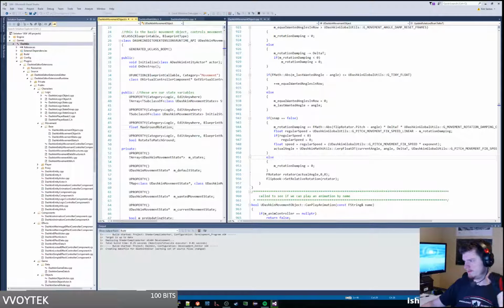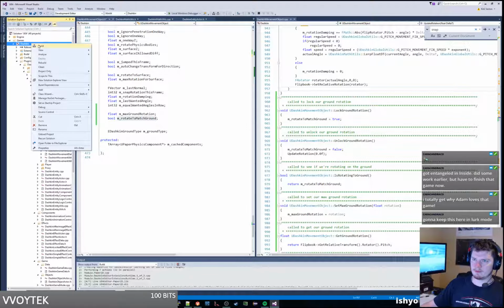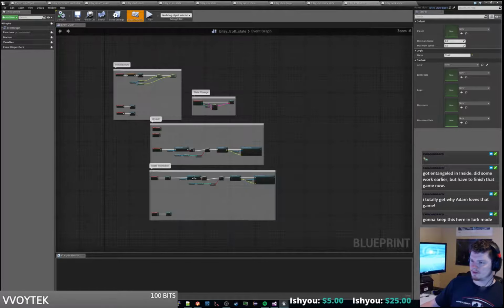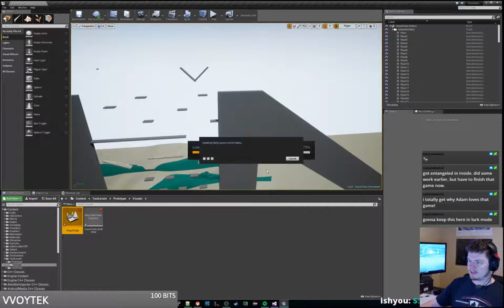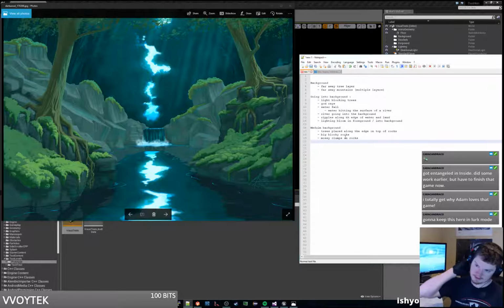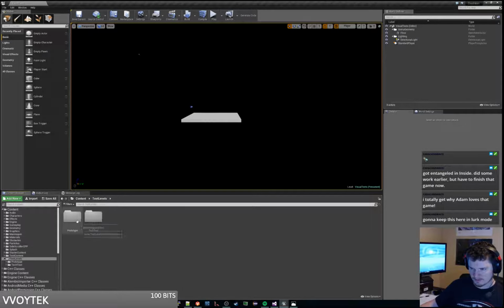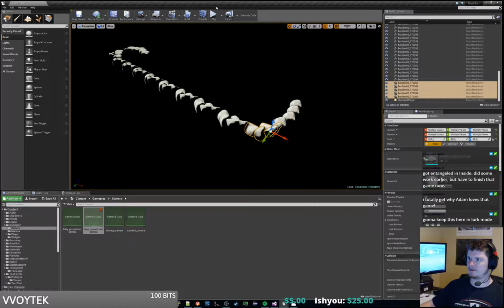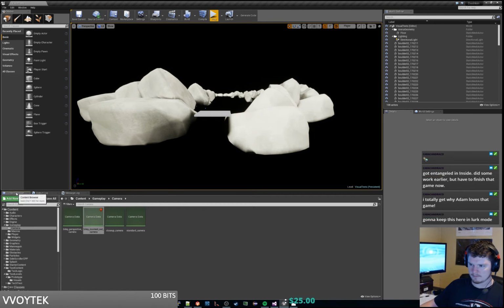ambientenergy101 devs Dashkin 320